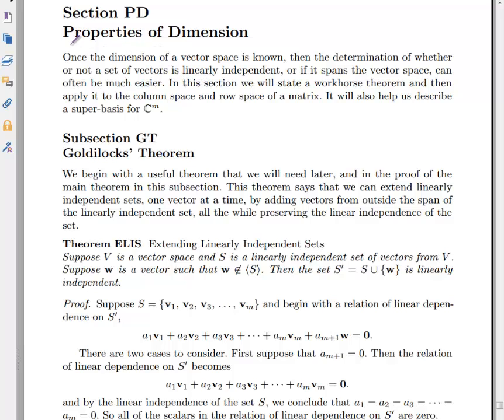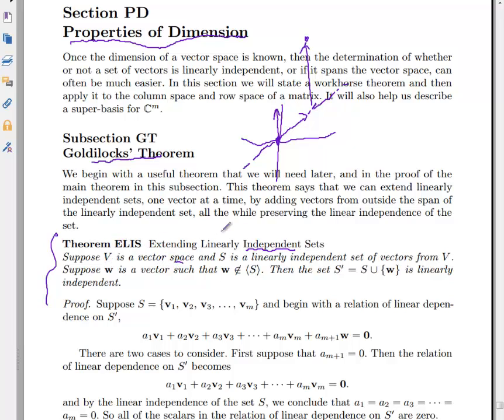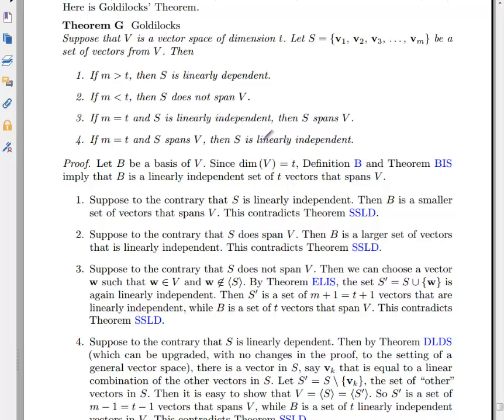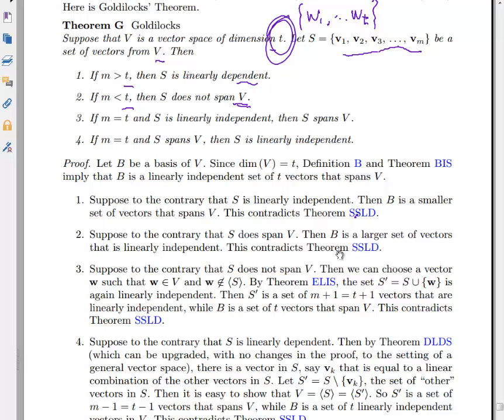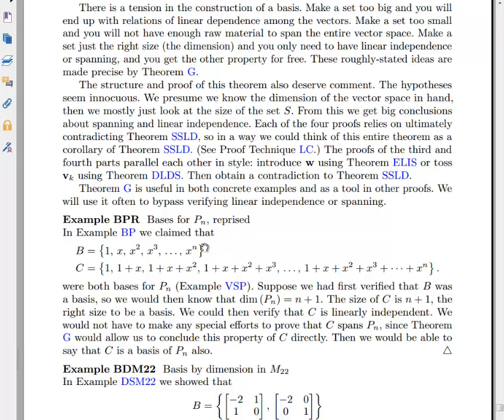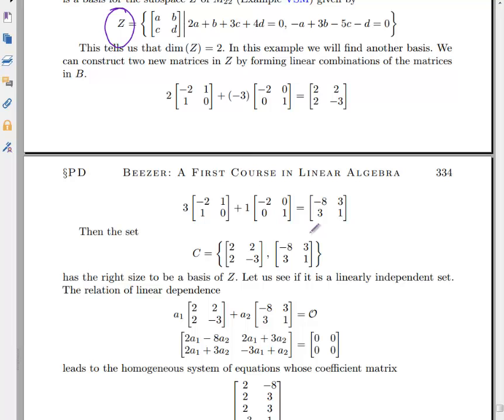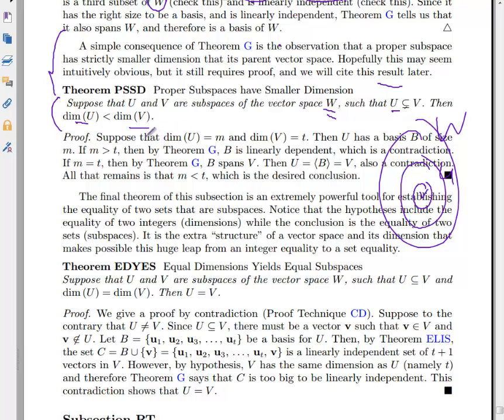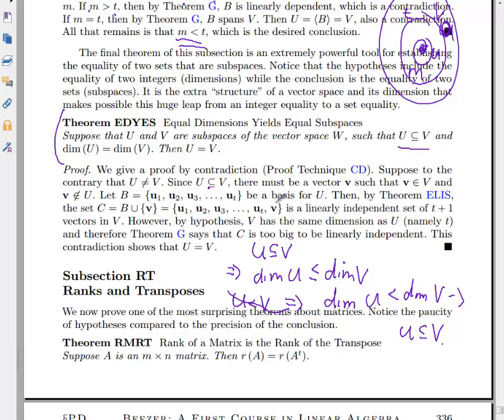Beezer VectorSpaces PD GT